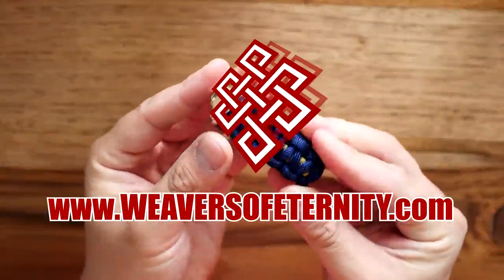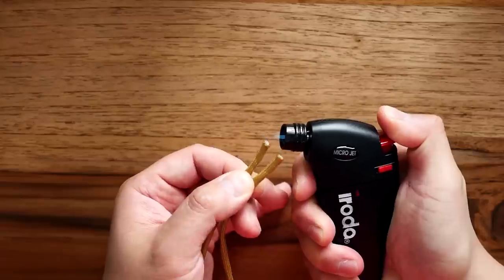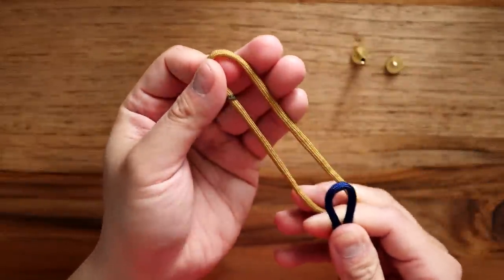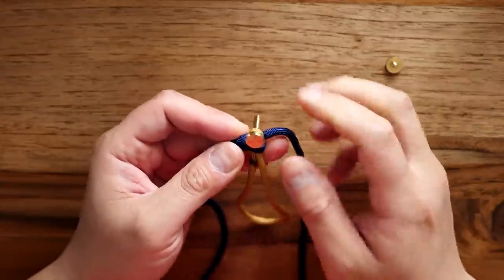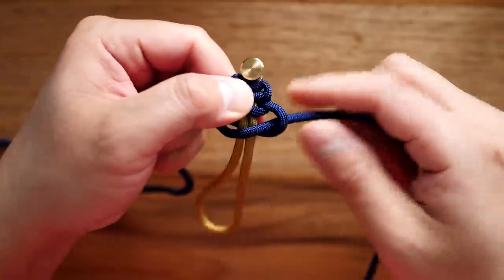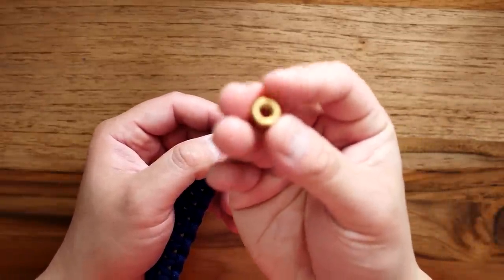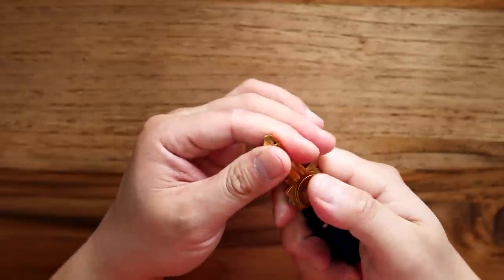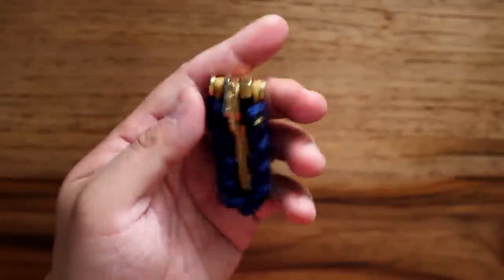NEW and IMPROVED Paracord DIY Key Organizer | How To Make a Key Organizer Tutorial